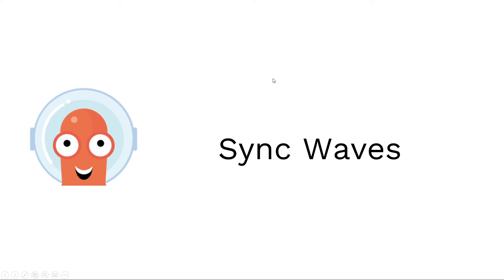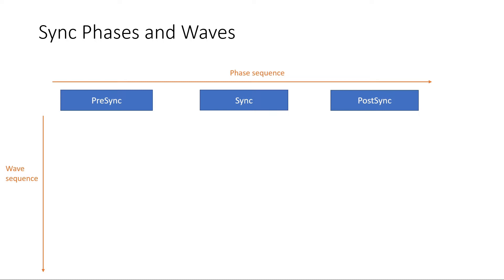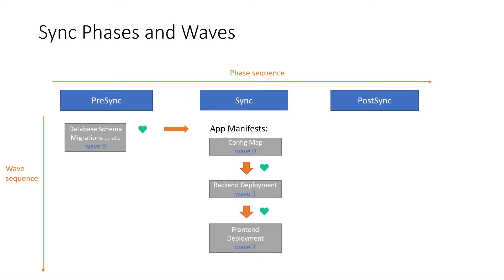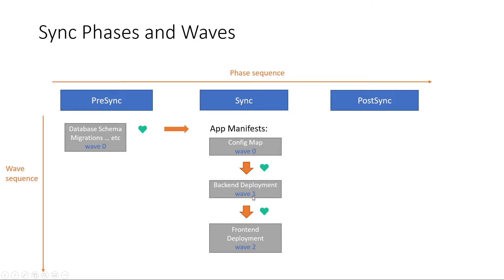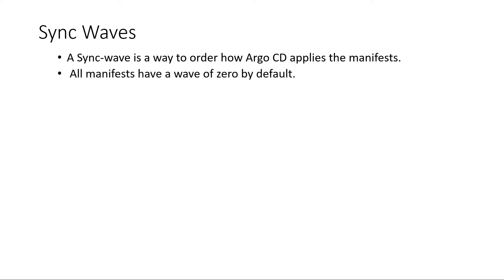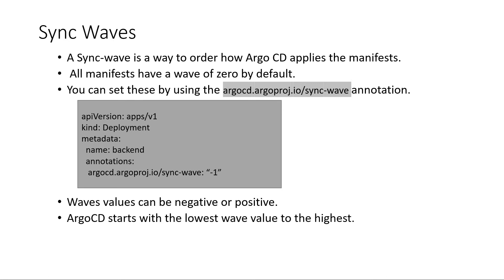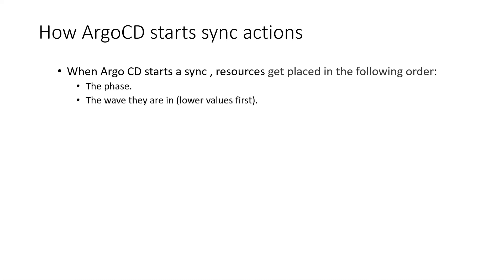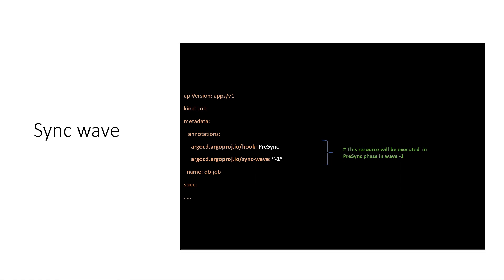Argo CD Sync Waves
Argo CD can control the order of manifests syncing "creation" using sync waves.